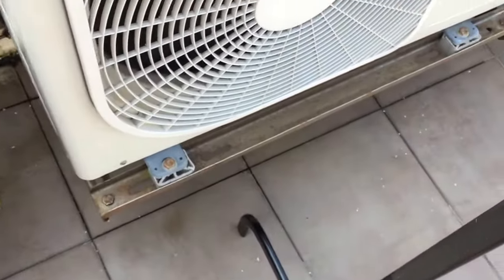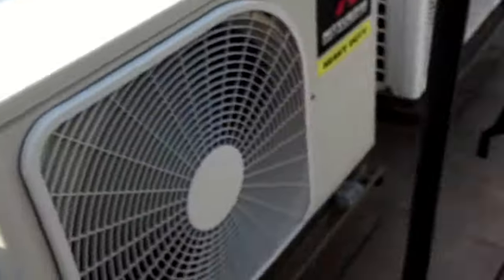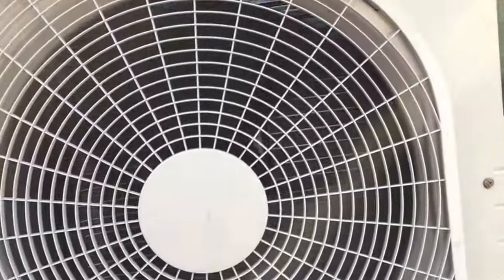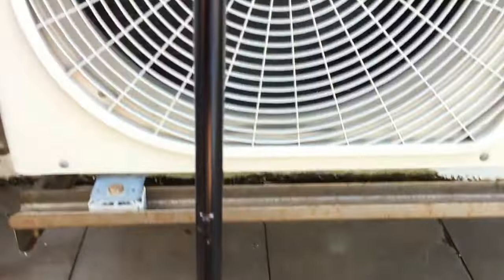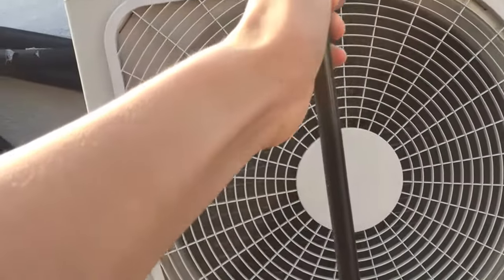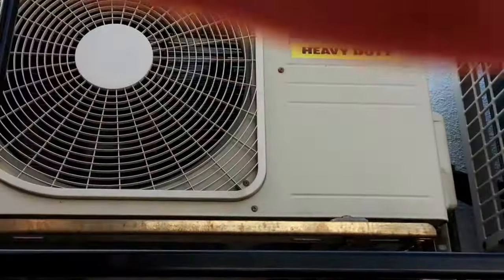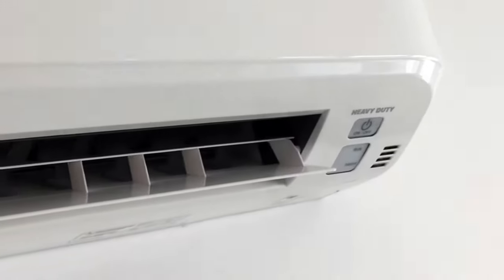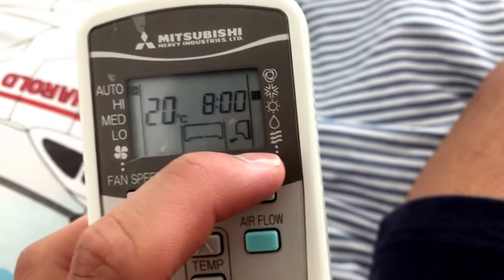(Shown turned on and off) Mitsubishi brand split type air conditioner (OUTDOOR UNIT)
We just recently moved into this house. This is in my younger brother's room.